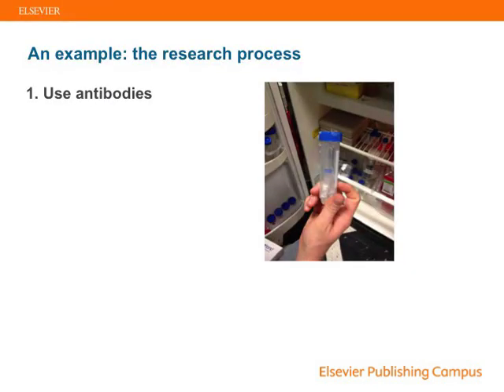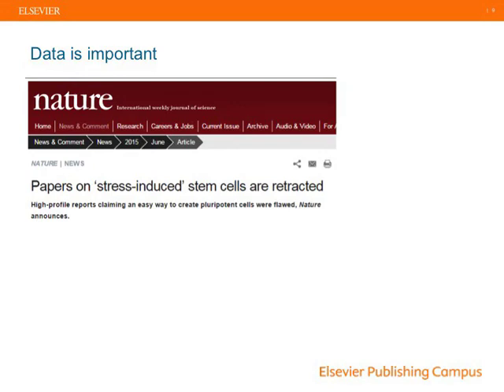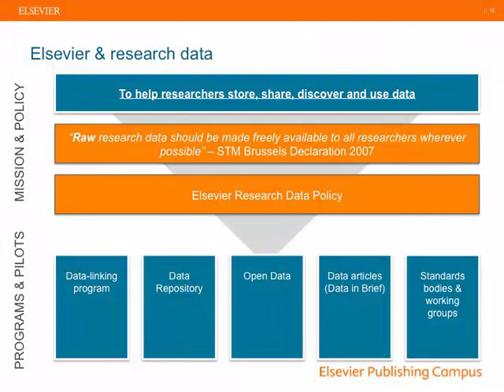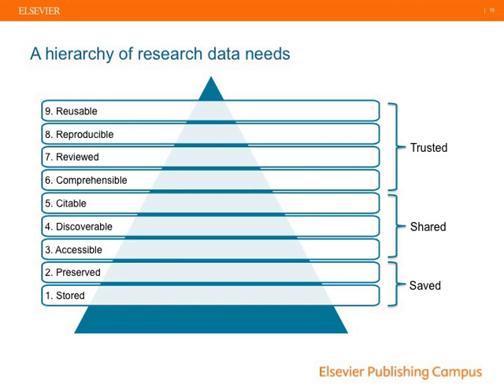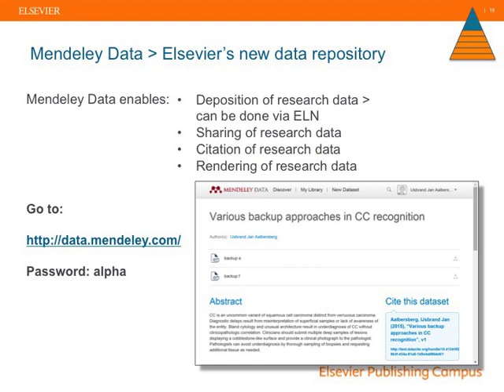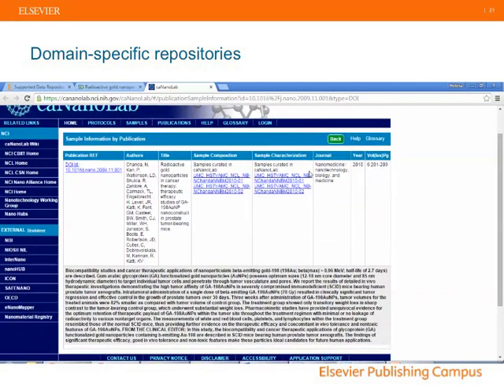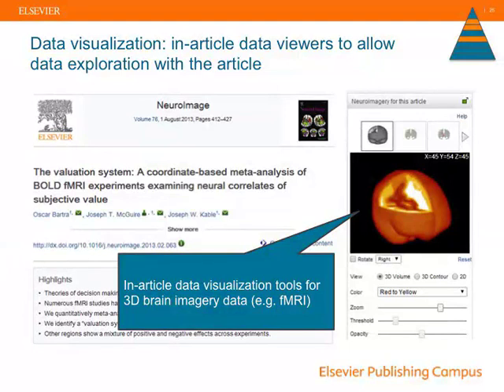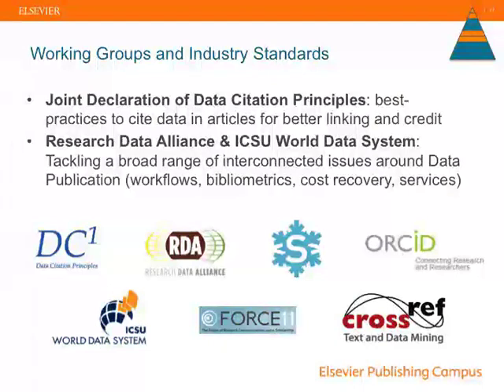Elsevier Researcher Academy How Researchers Store & Use Data 1